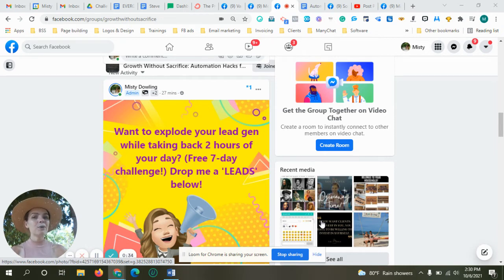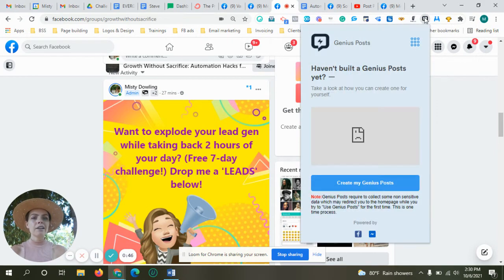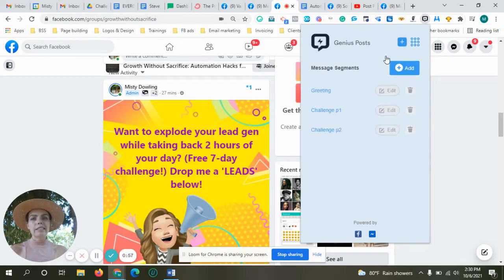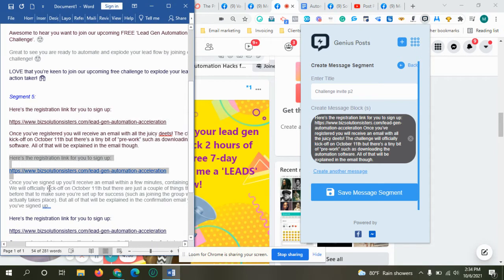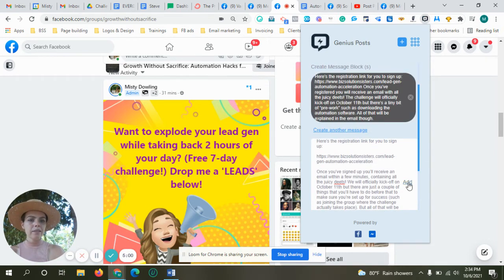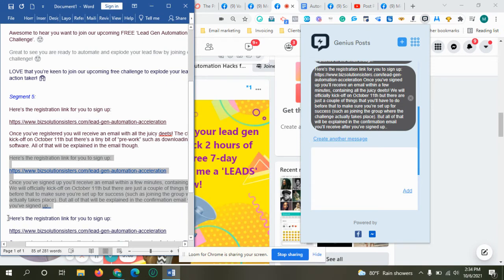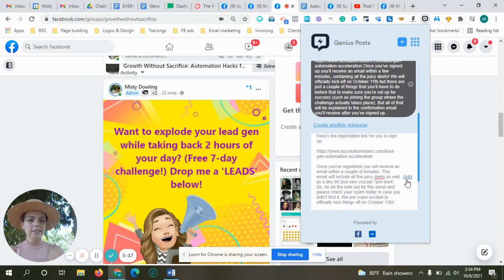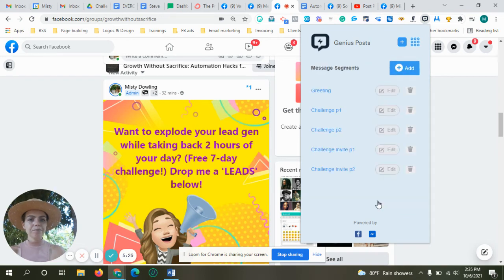Genius Posts - Step 1 - Automated DMs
OPTIMIZE YOUR ORGANIC FACEBOOK MARKETING STRATEGY

Are you spending a lot of time following up with people who commented on lead generation and sales posts? Do you want to spend your valuable time on other things?

Genius Posts is built to optimize your organic Facebook posts to get maximum exposure and to turn them into lead generation and sales machines while you spend your valuable time doing bigger picture things to drive the needle in your business.

In this video, I will show you how to create and save the message(s) that will be sent out on auto-pilot to everyone who comments on your post.

ps. Don't have Genius Posts yet?
Go get your hands on this game-changing lead-gen tool right NOW! 👇🏼